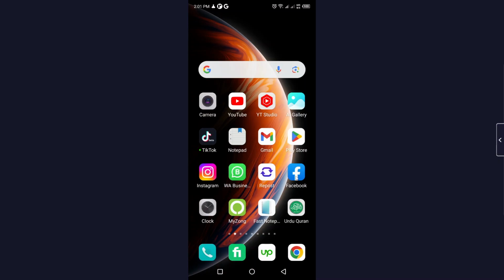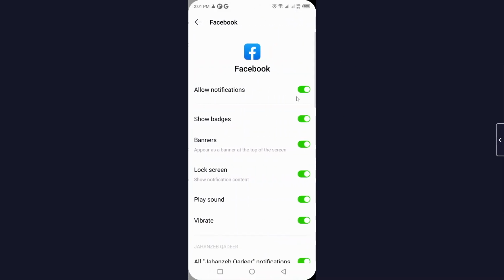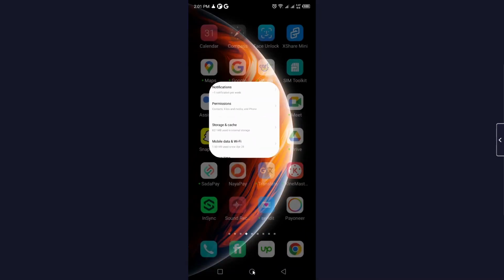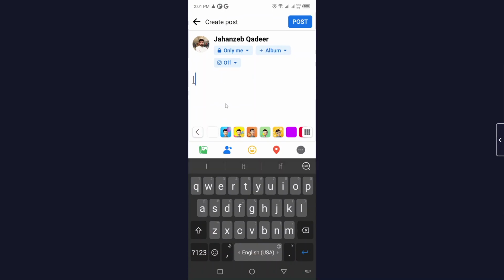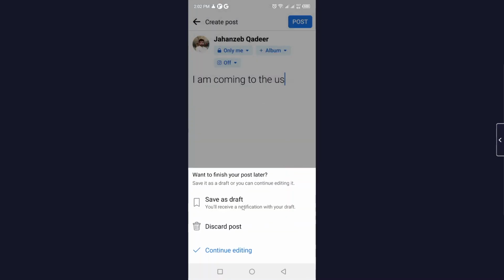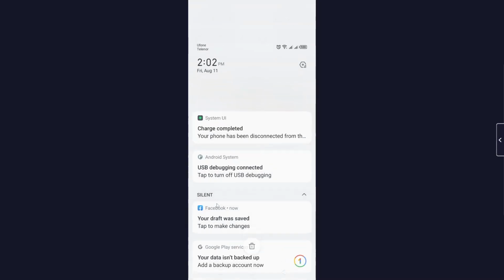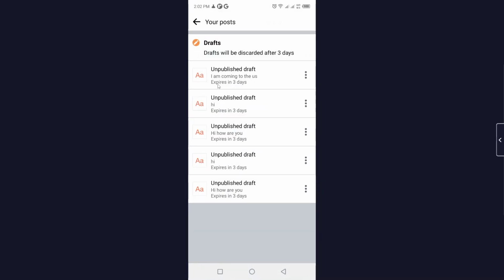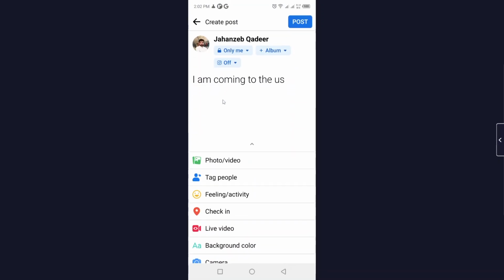How To Find Draft Posts On Facebook (2023)